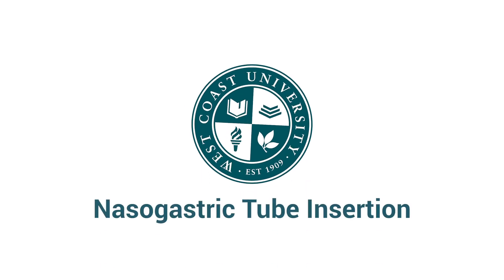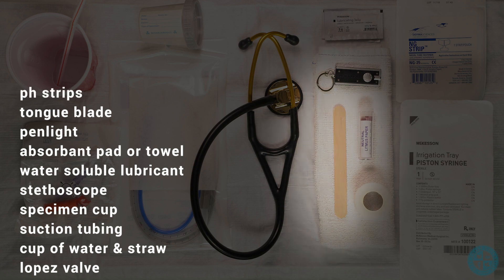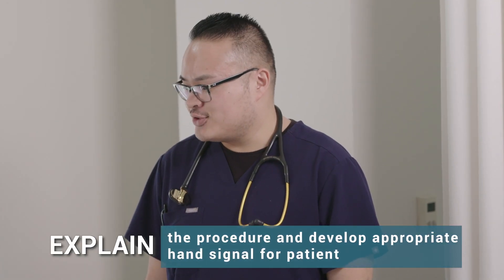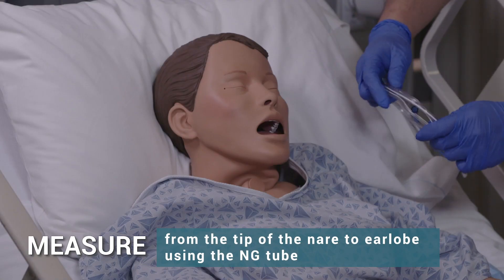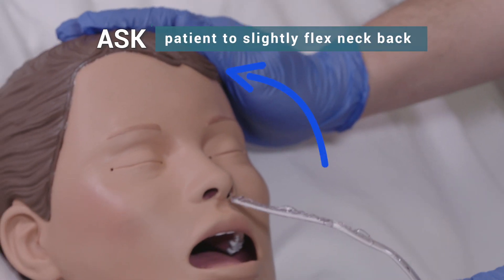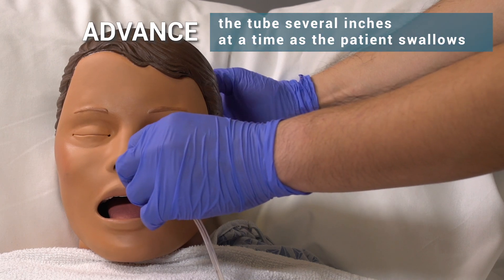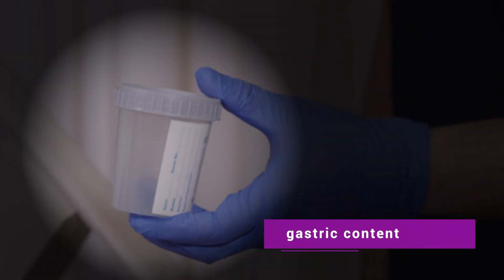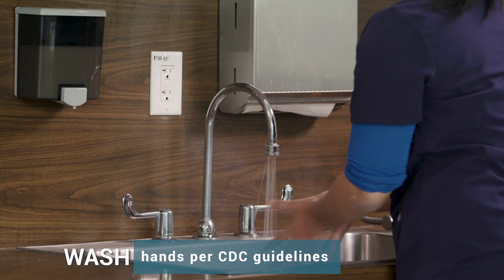Nursing Skill Check: NG Tube Placement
Nursing skills lab procedure for inserting Nasogastric (NG) tube.